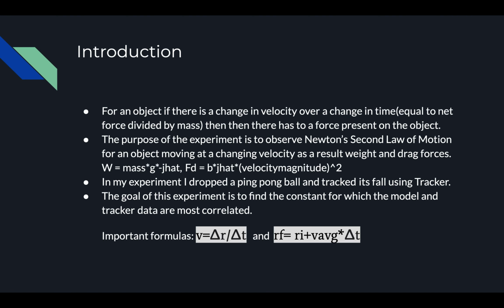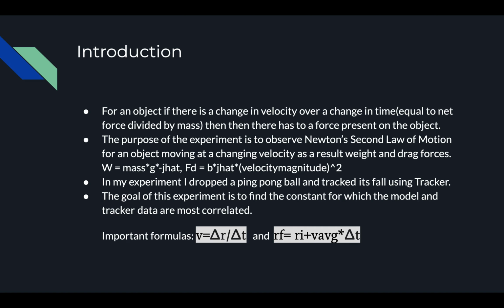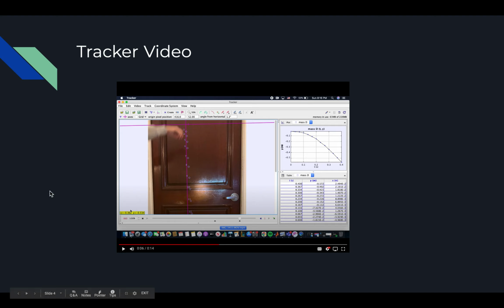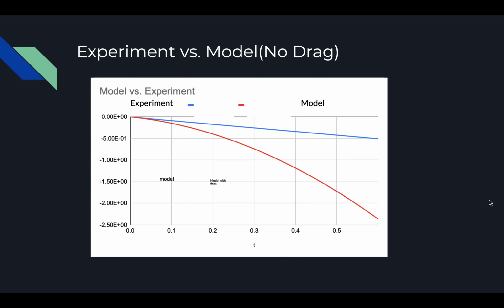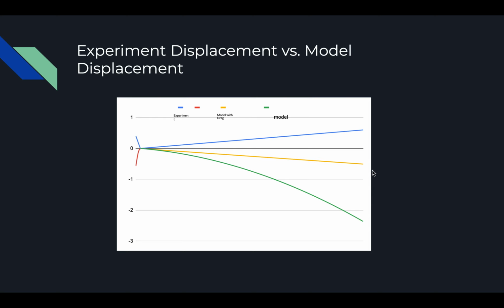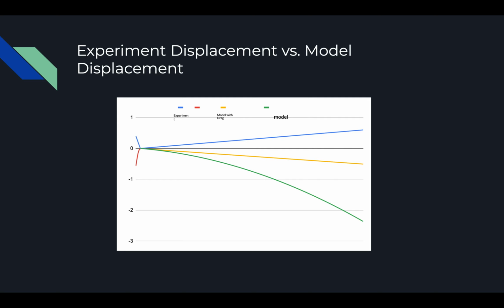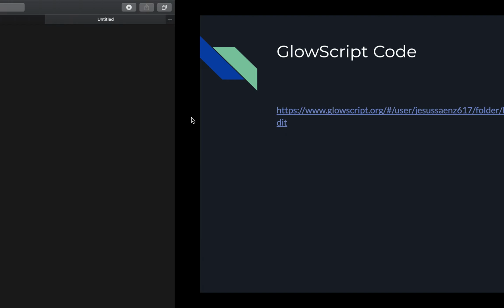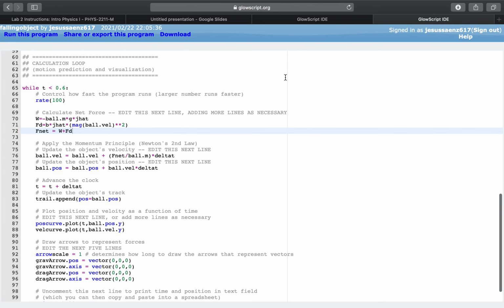Motion of a Falling Object Lab